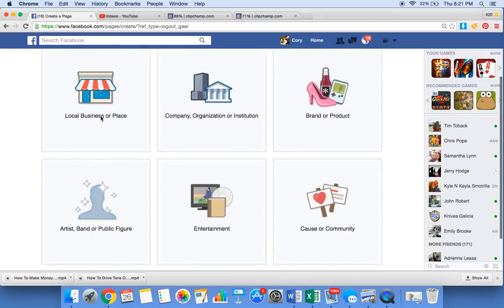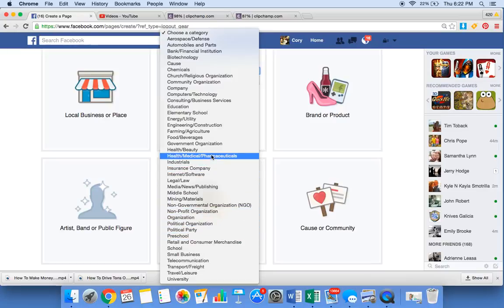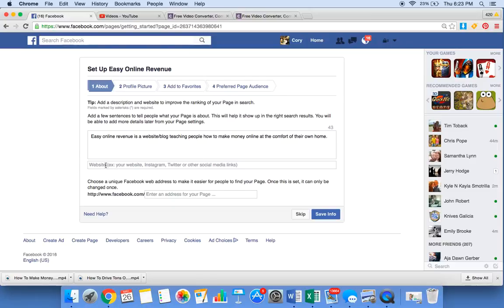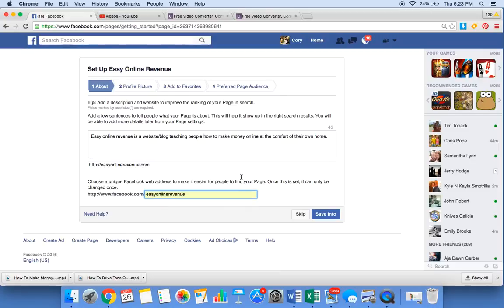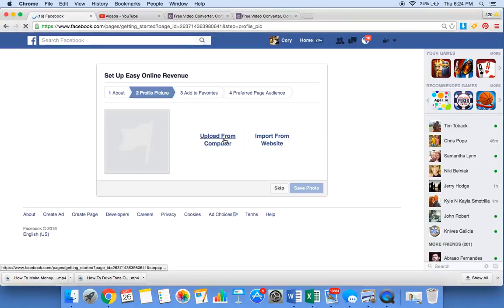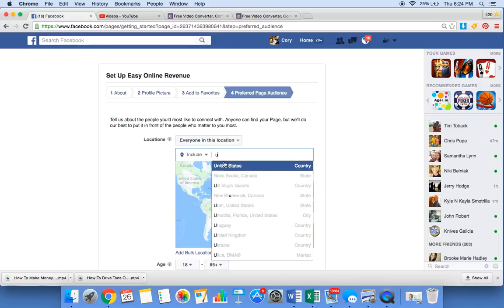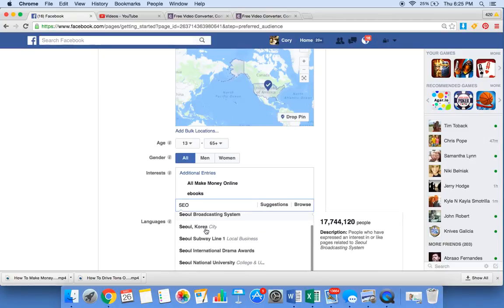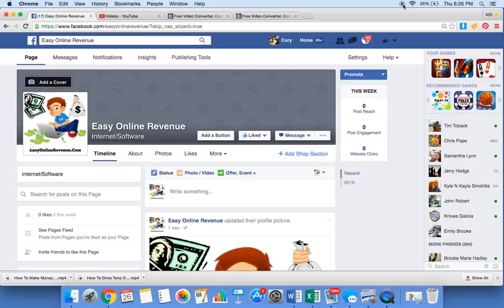How To Create a Facebook Fan Page For Your Business, Company or Brand 2016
Learn how to make a facebook fan page for your business, company, brand, band, website, blog or whatever you would like. Create a facebook fan page 2016.